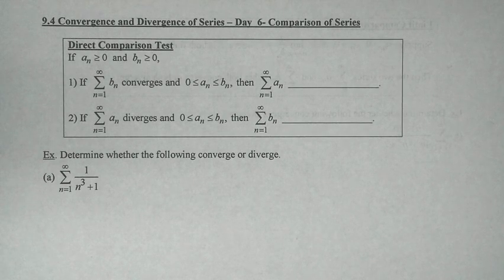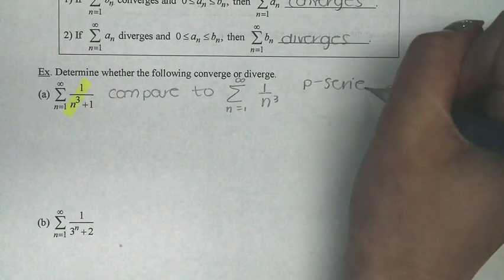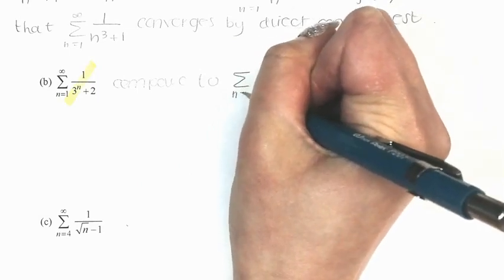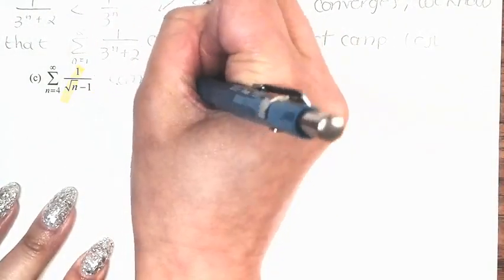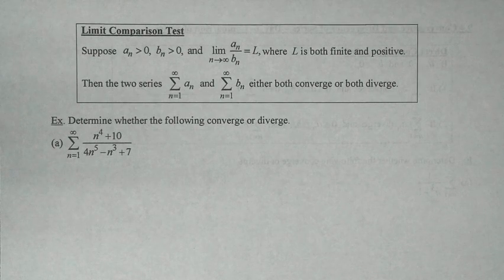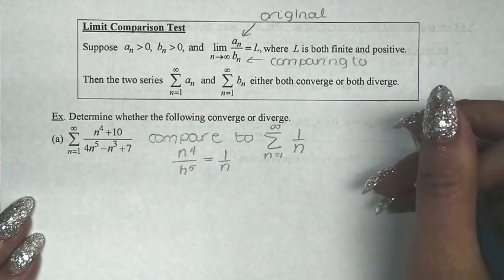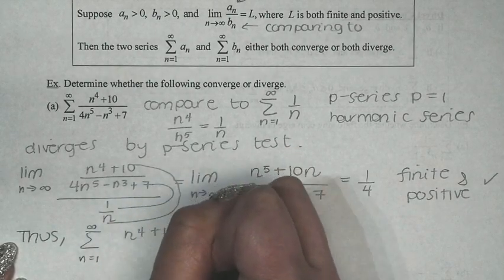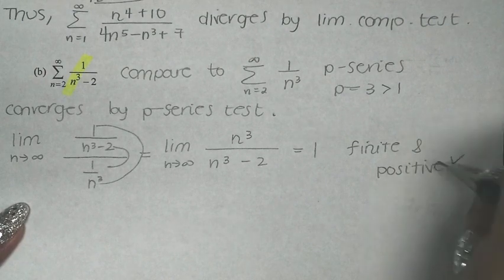Direct Comparison and Limit Comparison Tests